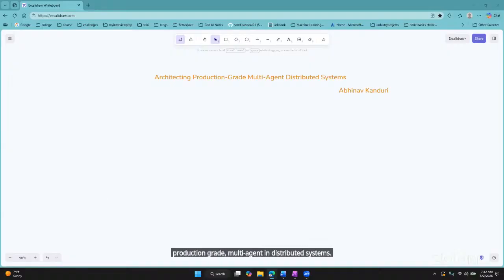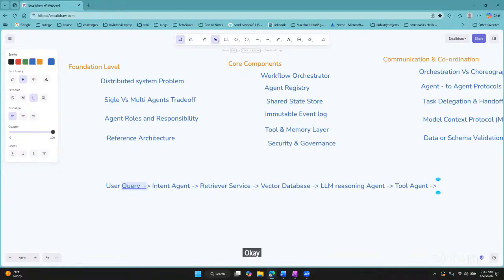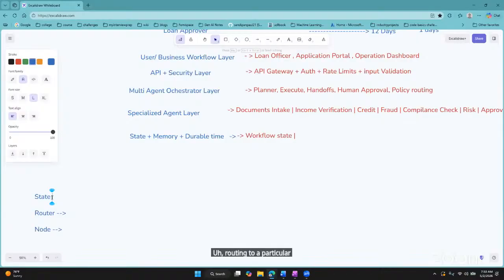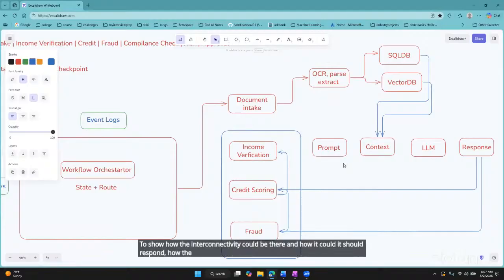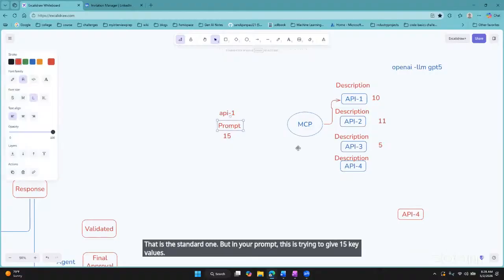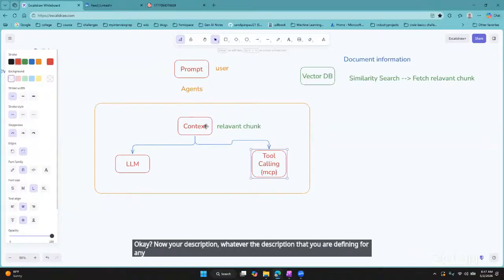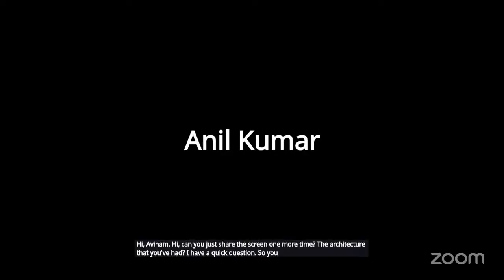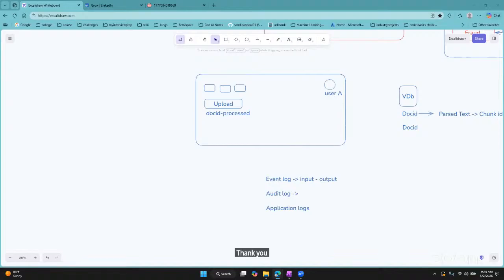KKRGENAI - FREE GENERATIVE AI WORKSHOP - 30 HOURS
Generative AI